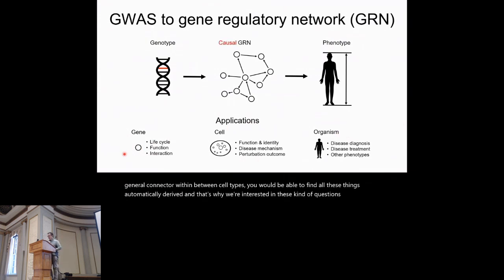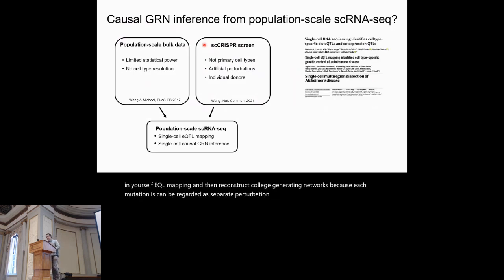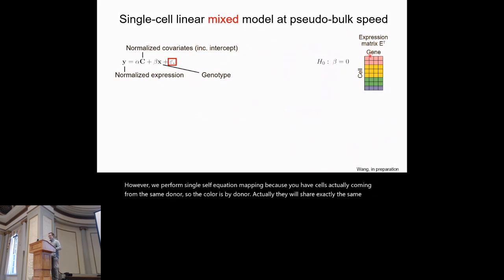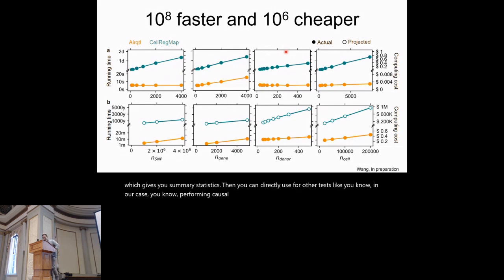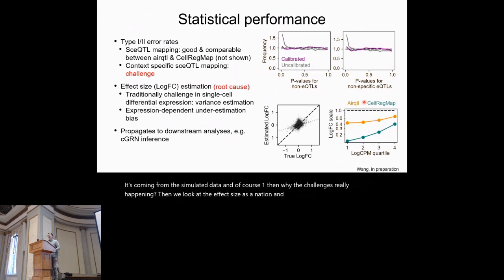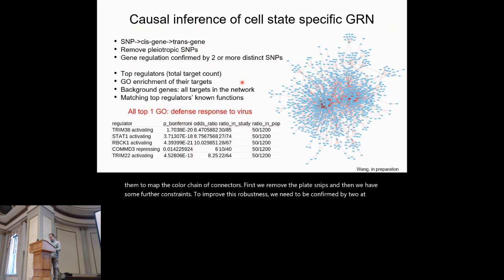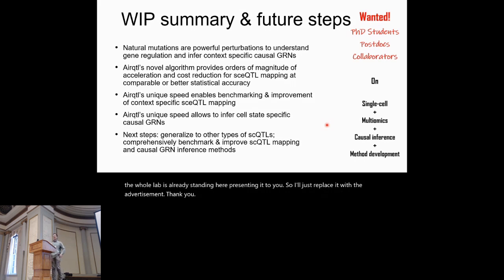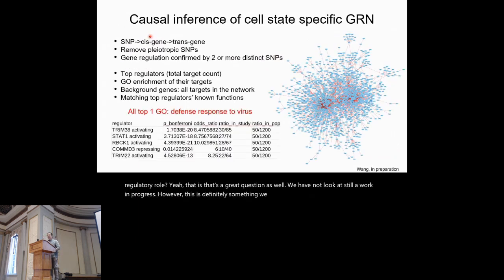Airqtl: causal inference of gene regulatory networks from... - Lingfei Wang - RSG - RSGDREAM 2024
Airqtl: causal inference of gene regulatory networks from efficient single-cell eQTL mapping - Lingfei Wang - RSG - RSGDREAM 2024